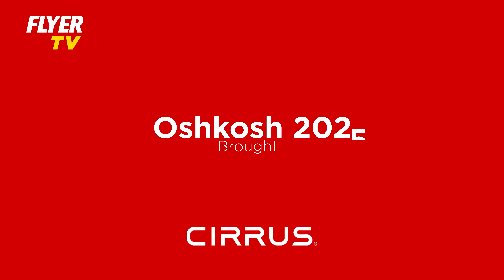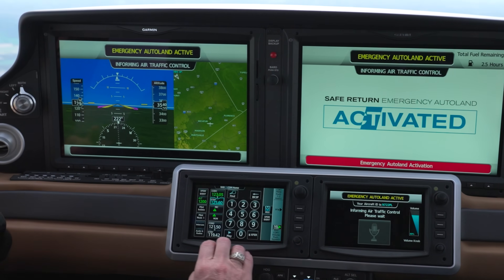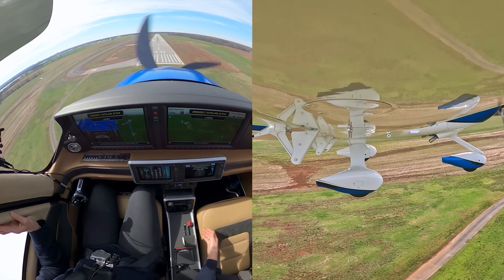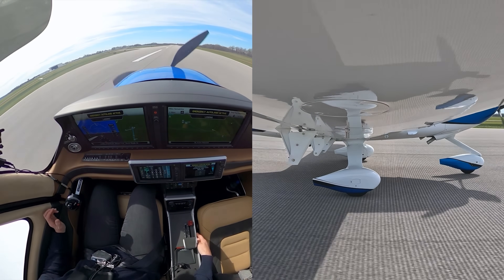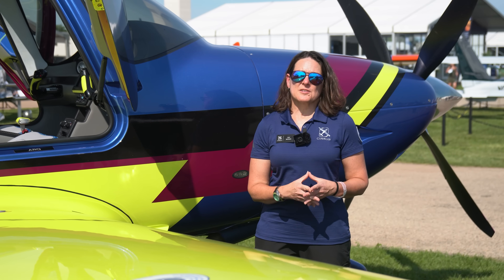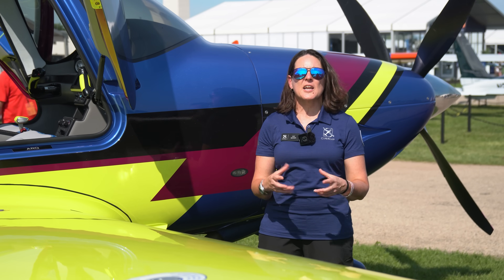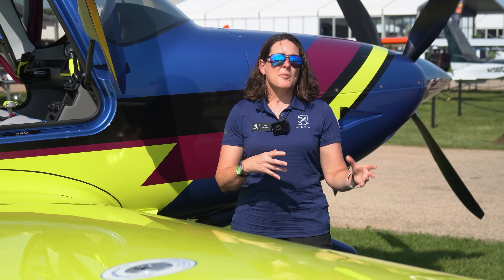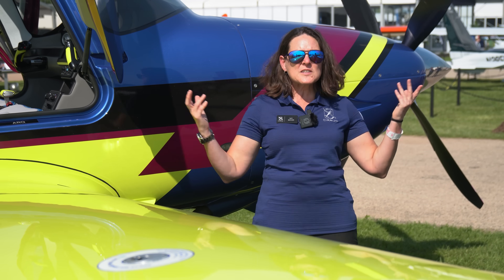Cirrus – Summer 2025 Updates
Join us at EAA AirVenture Oshkosh as we sit down (well, stand up) with Cirrus to explore the latest in pilot technology, safety innovation, and aircraft design. In this video, we cover major updates including automatic database downloads, the groundbreaking Safe Return emergency autoland system, and new runway occupancy awareness features. We also take a look at Cirrus’ unique XI Personalisation Programme, allowing owners to fully customise their aircraft. Whether you're a pilot, aviation enthusiast, or simply curious about the future of general aviation, this update from Oshkosh offers valuable insights into how Cirrus is shaping the next generation of flying. Perfect for fans of Cirrus, Oshkosh coverage, and cutting-edge cockpit tech.